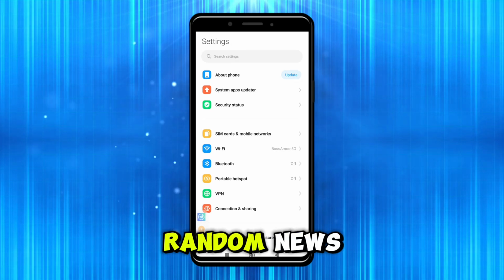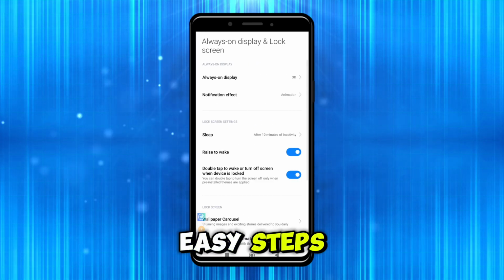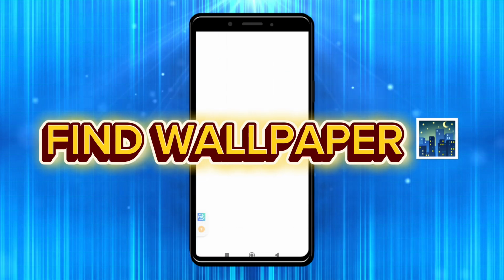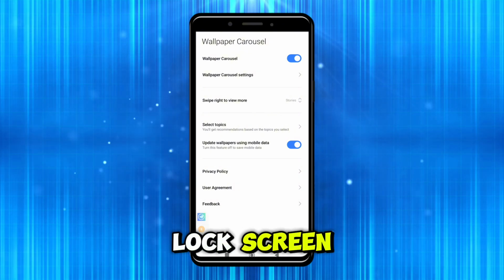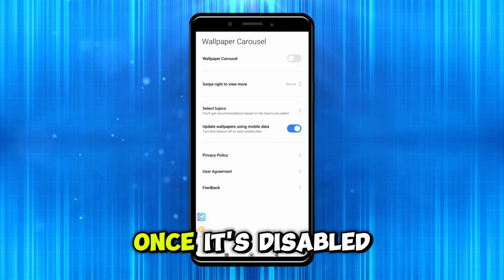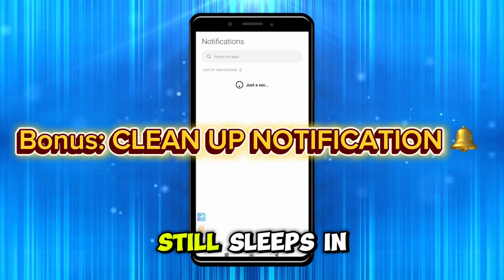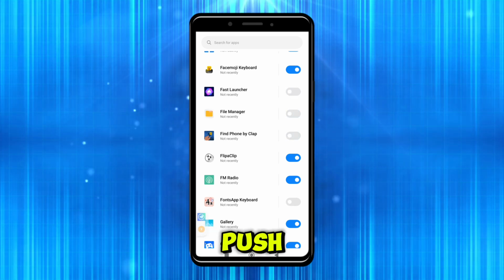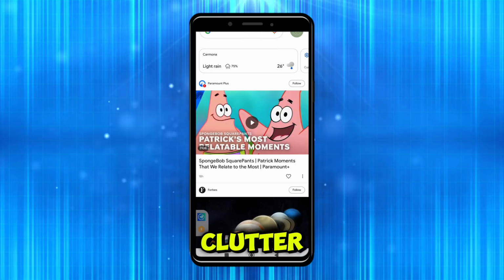HOW TO TURN OFF NEWS FEED ON ANDROID LOCK SCREEN 2026! (FULL GUIDE)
In this video I am going to show you how to turn off news feed on Android lock screen quickly and easily. Learn how to disable lock screen news or remove suggested content from Android devices. Works on most Android phones.